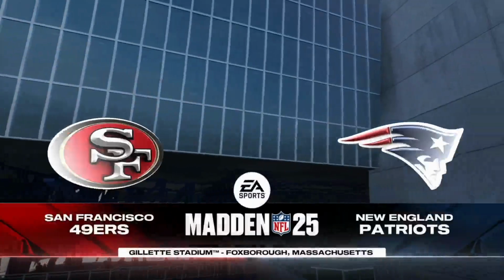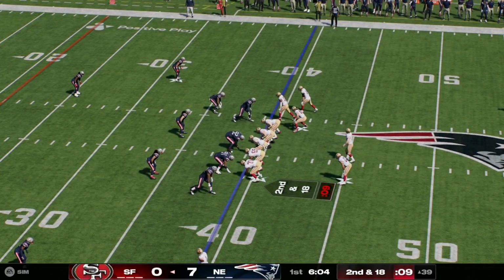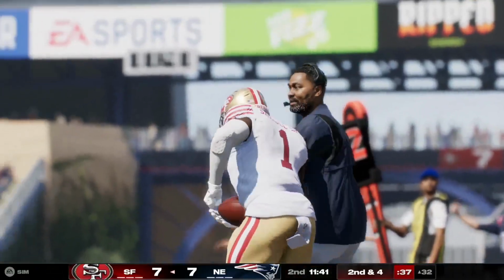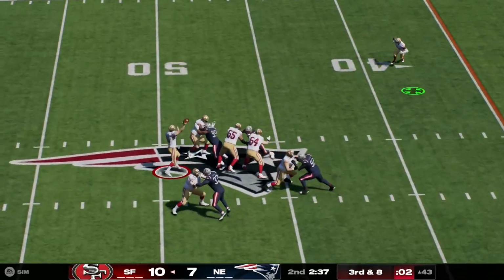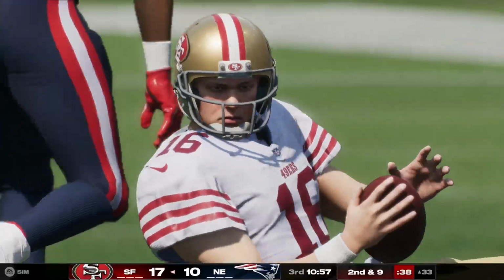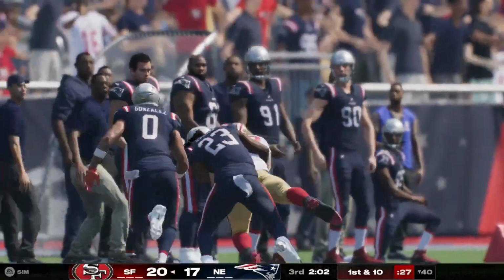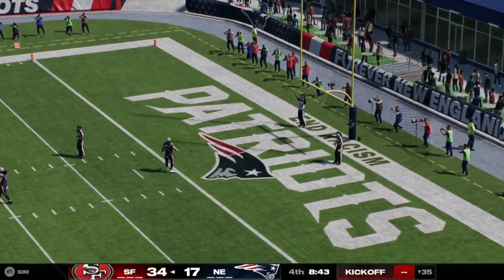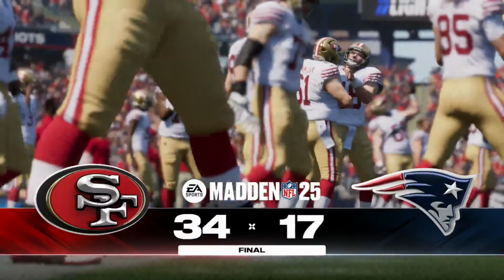Tom Brady vs Joe Montana | Madden 25